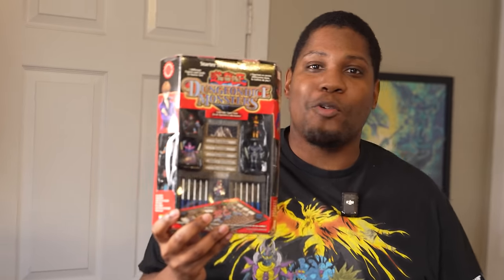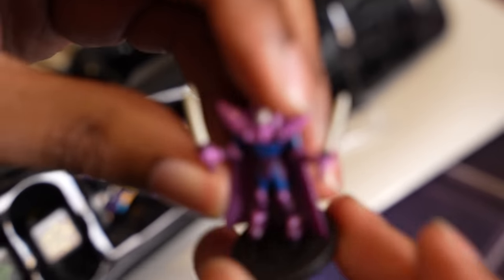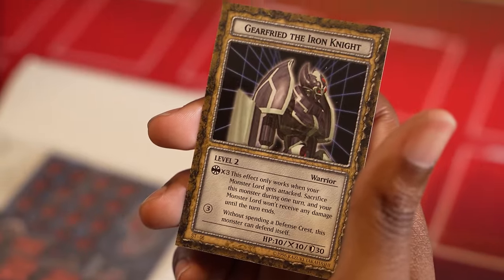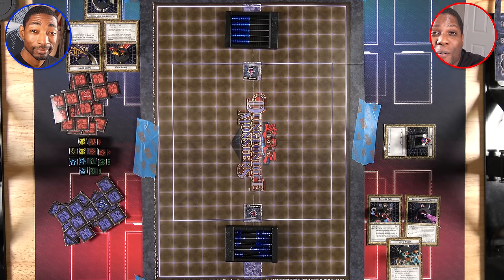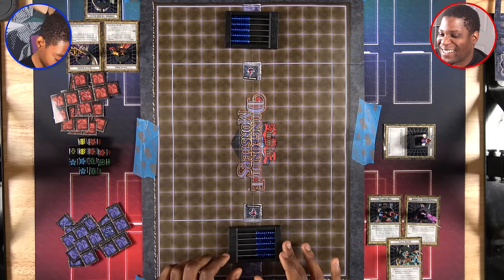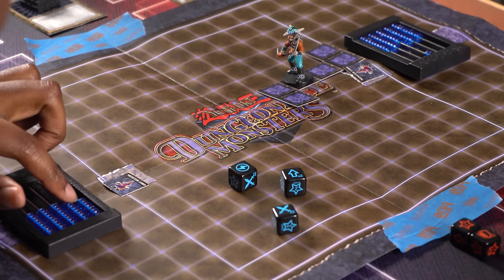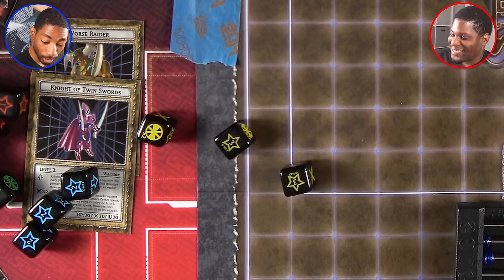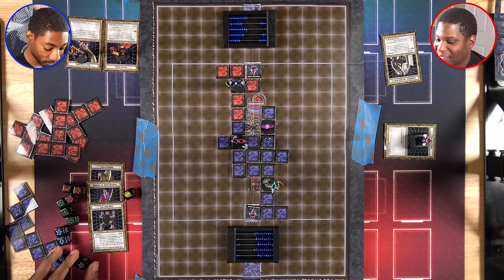We Played Yu-Gi-Oh Dungeon Dice Monsters in 2024!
We got our hands on the Yu-Gi-Oh Dungeon Dice Monsters starter set from way back in 2003 and tried it out in 2024! Just like Yugi against Duke Devlin! Does this game actually hold up today and is it any good?